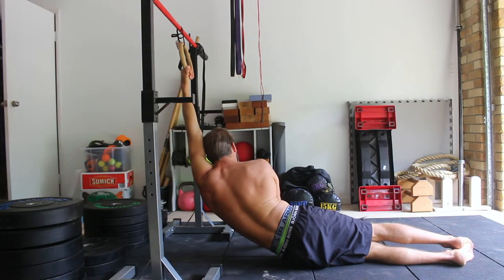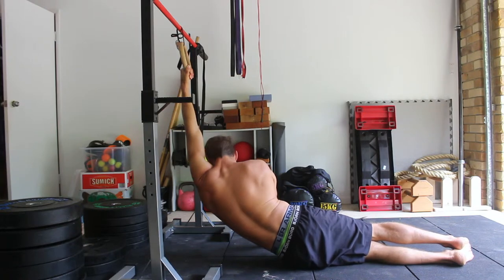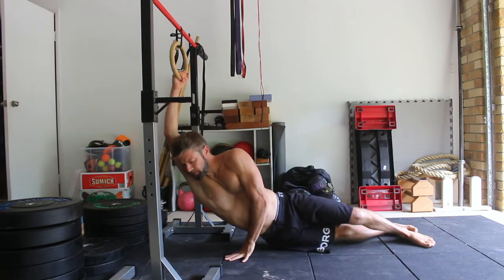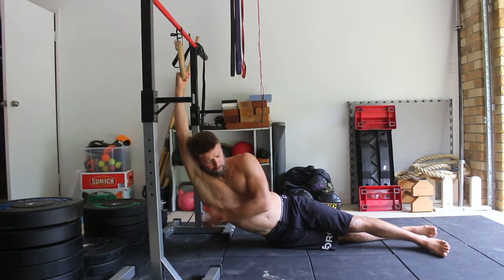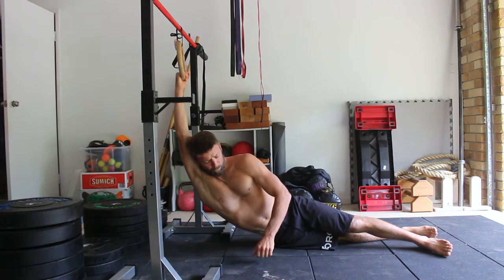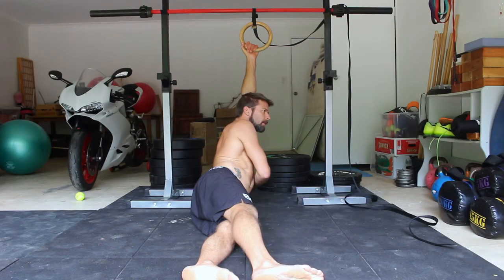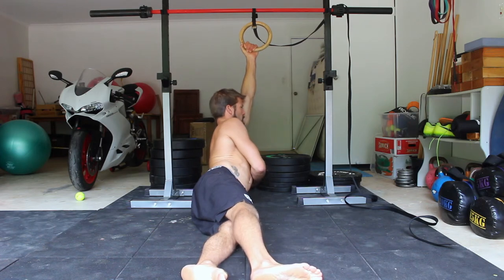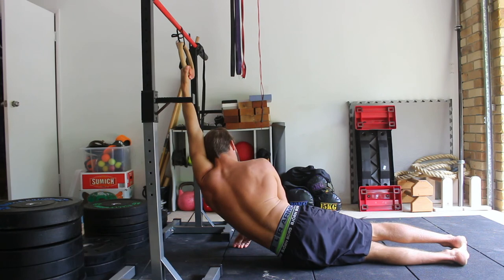Mermaid Stretch, Ring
The mermaid stretch is a deep shoulder stretch that targets the lats and can be useful for improving overhead position.

The mermaid stretch can be performed on a gymnastics ring, on stall bars, or even on a barbell set in a squat rack. I prefer the gymnastics ring as it offers a comfortable grip.

Set the ring or bar to a height that allows you to hang on your side with a straight arm and the outer hip just off the floor.  Make sure you grab the ring with a supinated grip, palm facing upwards, as a pronated grip will put the shoulder in a venerable position and could lead to injury if you have unhealthy shoulders.